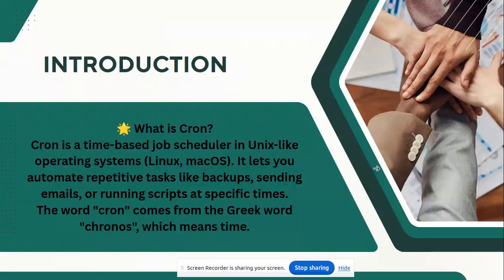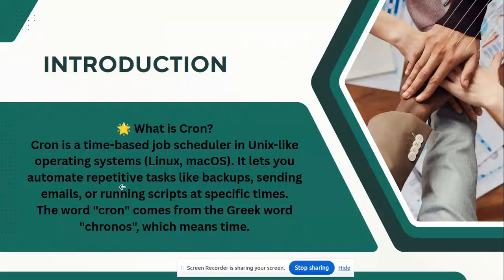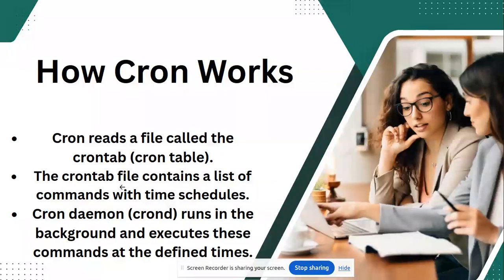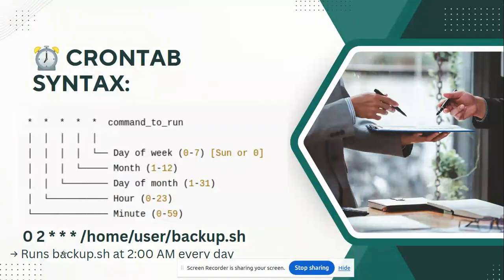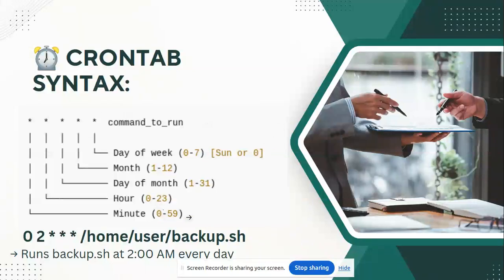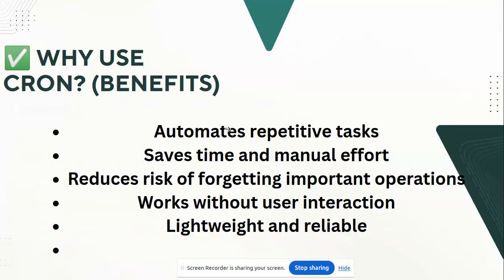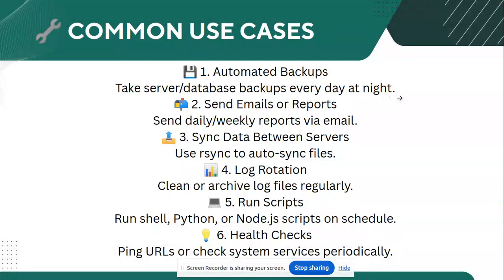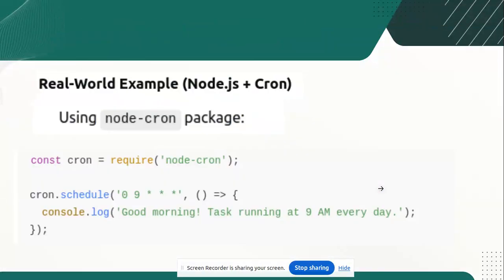🚀 What is Cron? | Automate Anything on Linux & Node.js ⏰💻 (Beginner Friendly!)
⏰ Tired of doing the same tasks over and over? Learn how to use Cron to automate your work like a pro! Whether you're a developer, system admin, or just curious, this tutorial breaks it all down — with real-world examples and a colorful PowerPoint presentation! 😍

📌 In this video:

    What is Cron? 🤔

    How Cron Works 🛠️

    Crontab Syntax Explained 🧠

    Use Cases: Backups, Emails, Health Checks & More ✅

    Node.js Cron Example 💻

    Pro Tips to Master Automation 🔥

✨ Start automating your tasks today and save hours every week!

⏰ Cron Job Tutorial for Beginners | Automate Everything in Linux & Node.js 💻

💡 Never Miss a Task Again! Learn Cron Like a Pro 🧠

🔁 Schedule Anything in Linux with Cron! (Step-by-Step Guide) ✅

🤖 Automate Daily Tasks Using Cron | Real-Life Examples 💼

🚀 Master Cron in 10 Minutes! 🕐 Full Tutorial for Devs & Admins

🧩 What is Crontab? | Explained with Simple Examples 📝

🛠️ Cron for Developers | How to Automate Node.js Scripts 🧑‍💻

⚙️ Setup Cron Jobs in Linux | Best Practices & Tips 🔒

📅 Automate Backups with Cron | No More Manual Tasks 💾

🧠 Understand Cron Syntax in Minutes! (With Examples) 📘

🔔 Cron vs node-cron | Which One Should You Use? ⚡

🌐 Linux Task Scheduler EXPLAINED | Cron Demystified 🔍

Nest